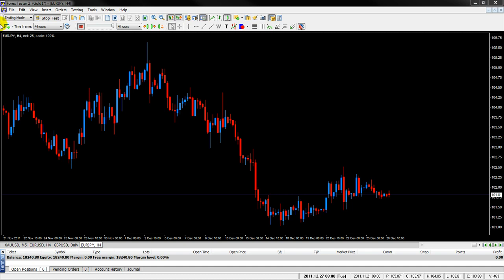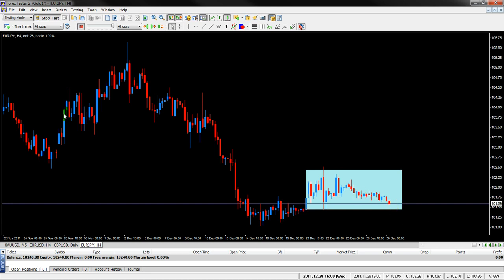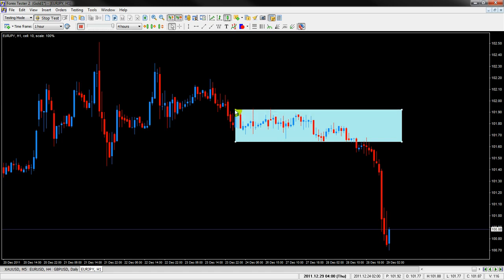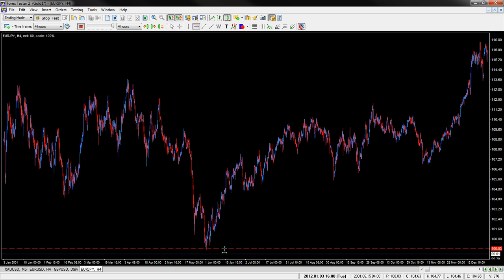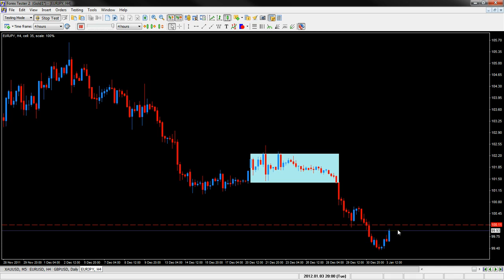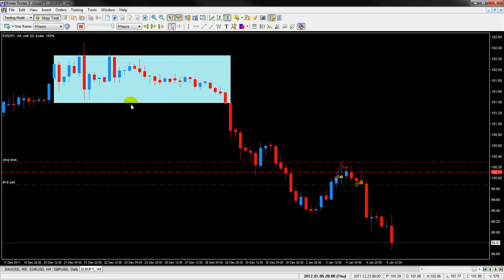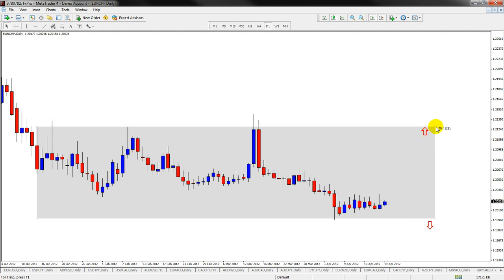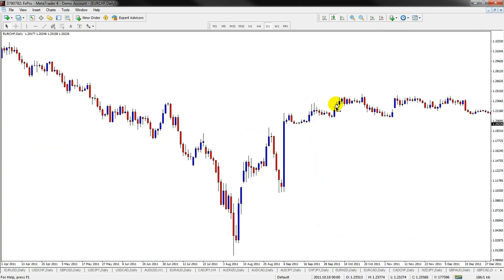Trend Mastery: Unlocking Profitable Patterns in Financial Markets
- Video focuses on finding long-standing trends in financial markets.
    - Markets with limited ranges offer opportunities for trading strategy development.
    - Technical analysis tools like Trend Trader FX can help find trends.
    - Risk management and disciplined approach are essential for successful trading.
    - Current market offers challenges but rewards through proper planning and execution.